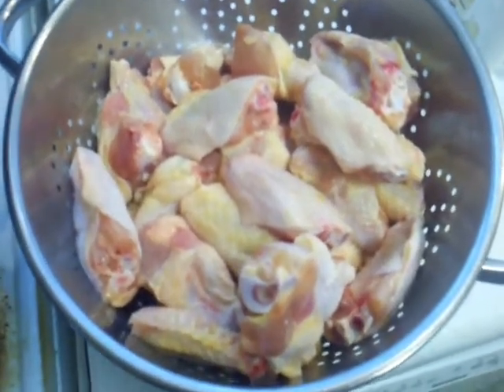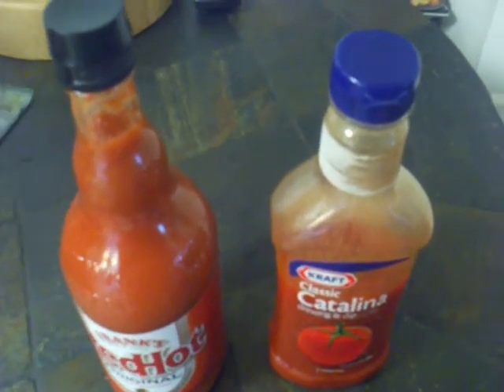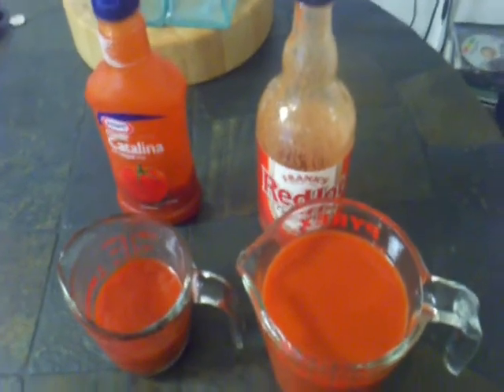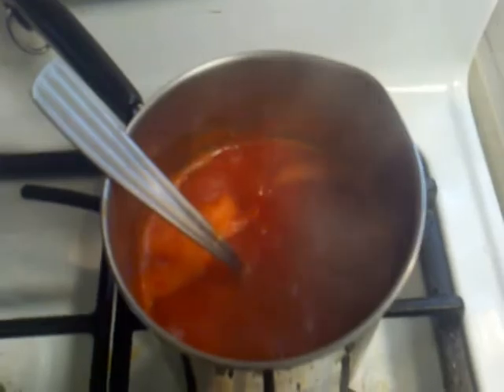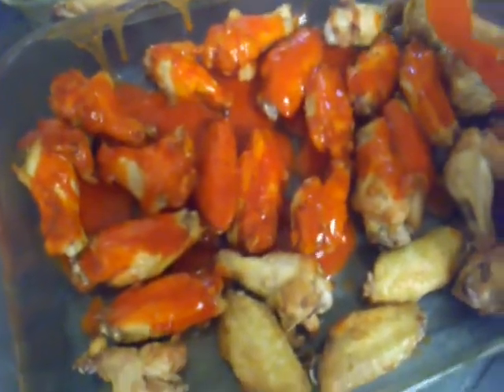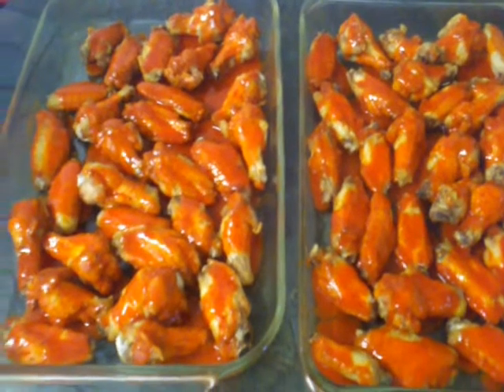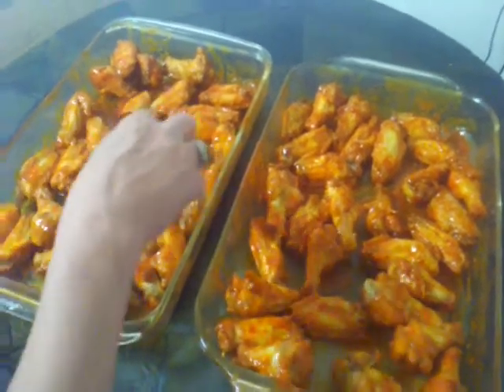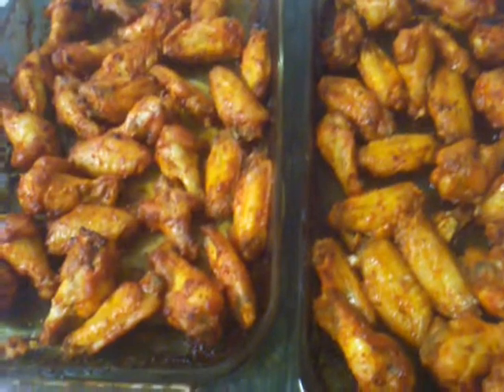Luciana's Simple Adjustable Chicken Wing Recipe Movie